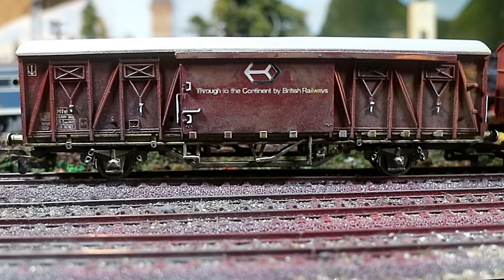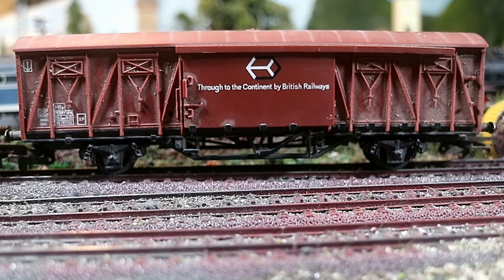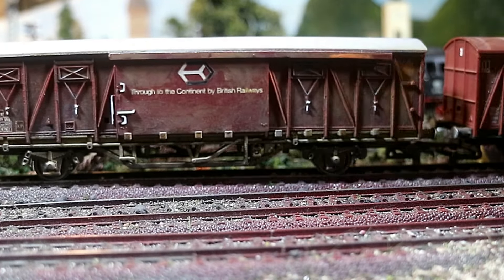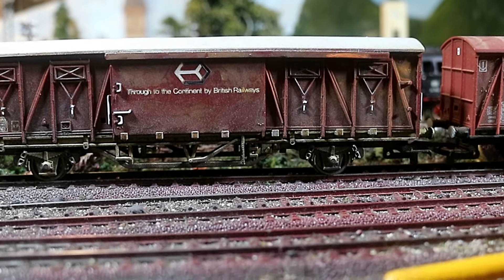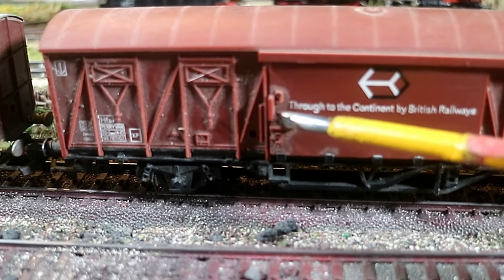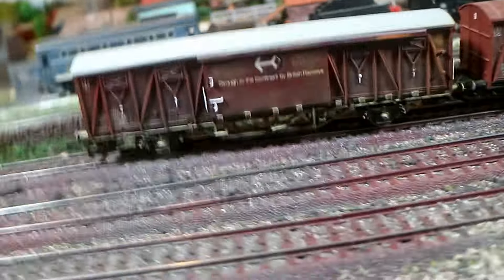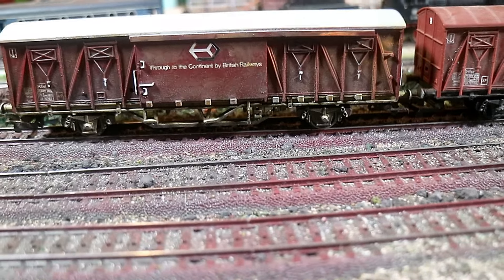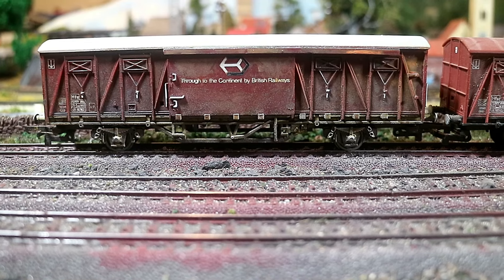Triang/Hornby R738 British Rail/BR 20 Ton Anglo Continental Ferry Van - Basic Upgrade and Weathering